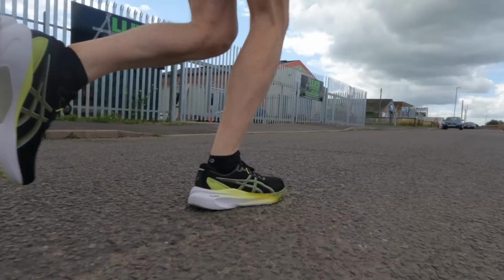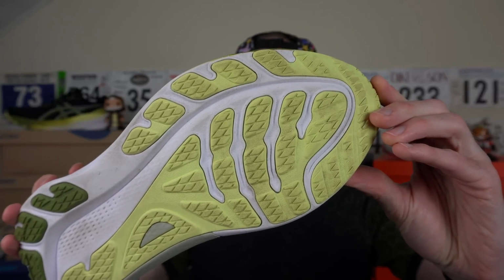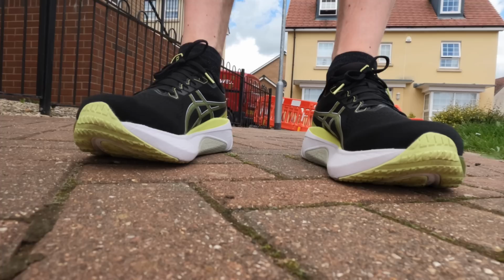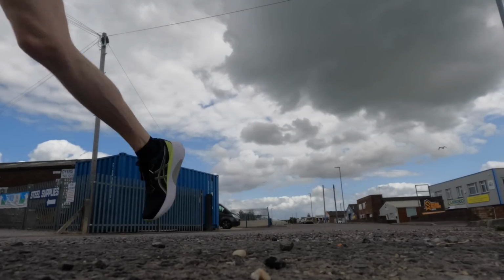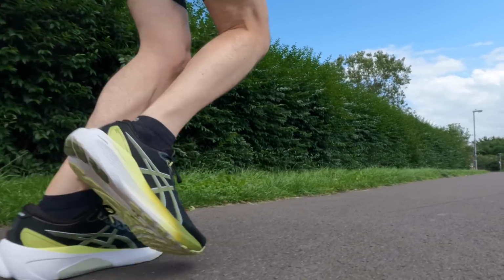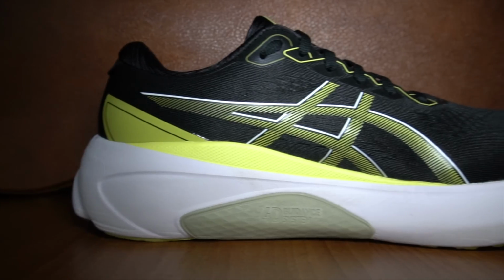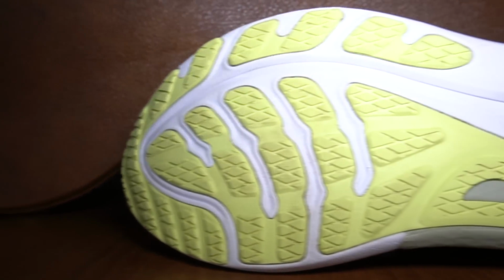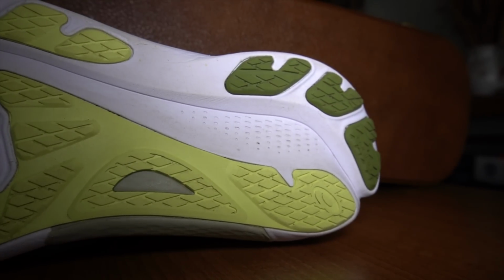ASICS GEL-KAYANO 30 REVIEW - MAX CUSHIONED MARATHON OPTION? - EDDBUD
An initial review of the new ASICS GEL-KAYANO 30,  an update to their ever present stability model which now has a 40mm heel stack!

The KAYANO enters supershoe territory here, with a 44mm stack in my pair and some considerable cushion. Could this be a marathon option for some runners?

This is a shoe sent to me from ASICS for review, but they are not paying me to making this video nor will they be watching my video or vetting my views before my valued viewers get to see it.

I comment on the upper, midsole and outsole after my initial runs.
Let me know your thoughts and opinions down in the comments.